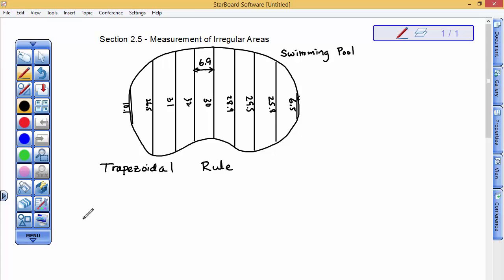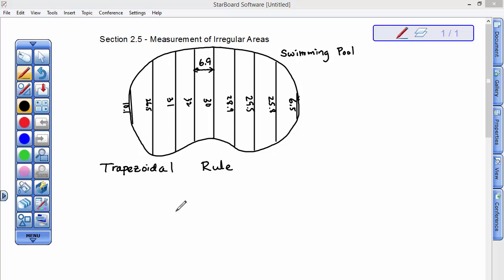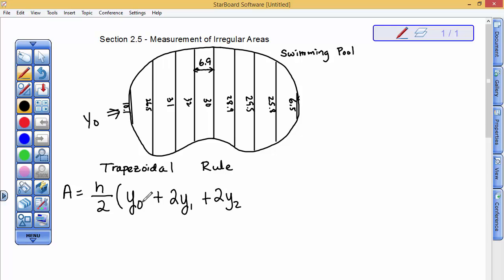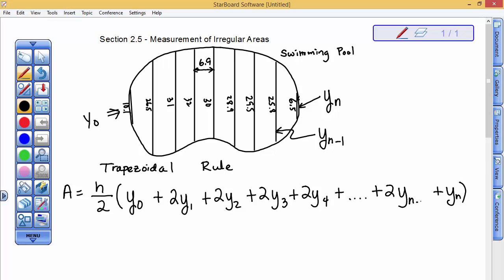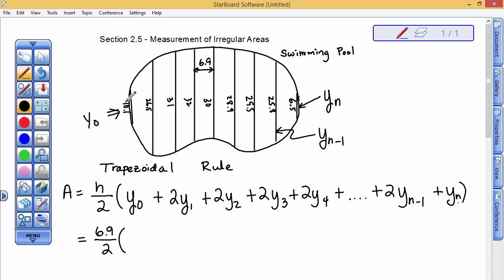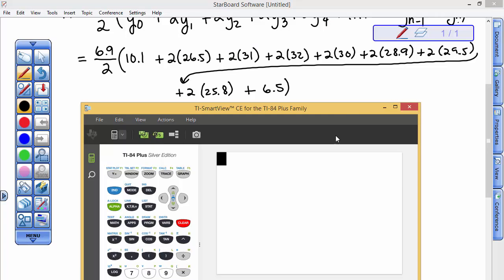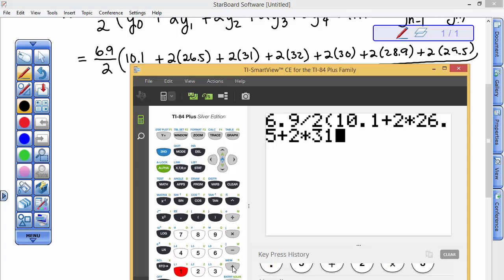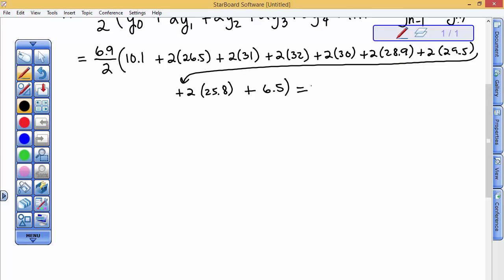Applied Algebra/Trigonometry I Ch.2.5A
Finding Area of Irregular Shape using Trapezoidal Rule